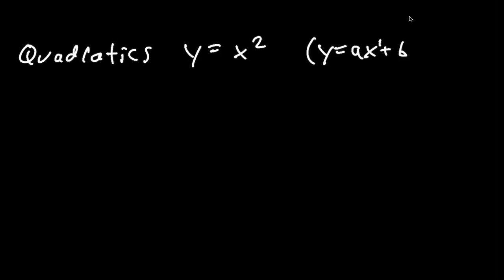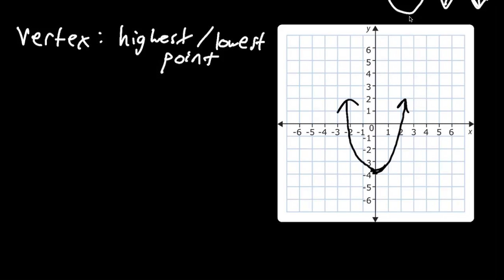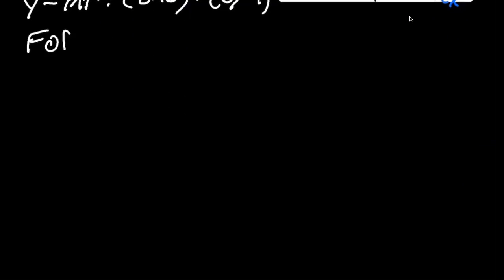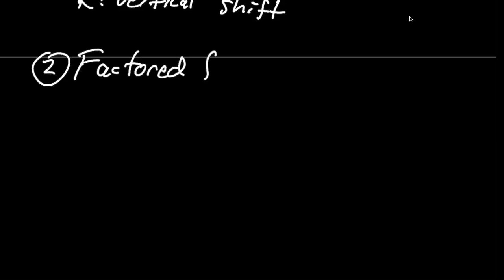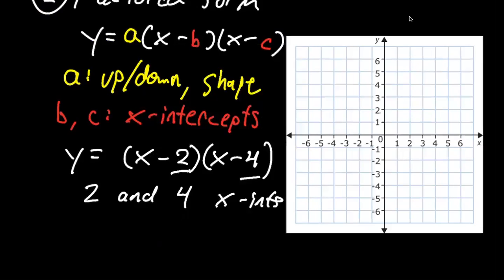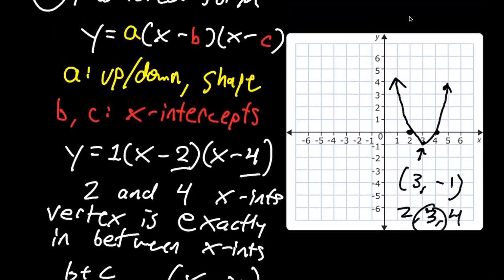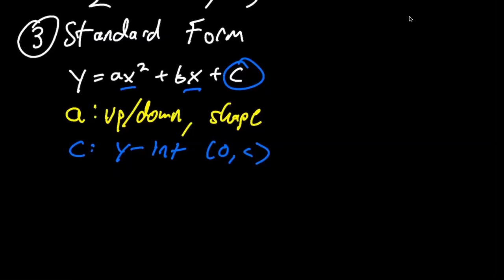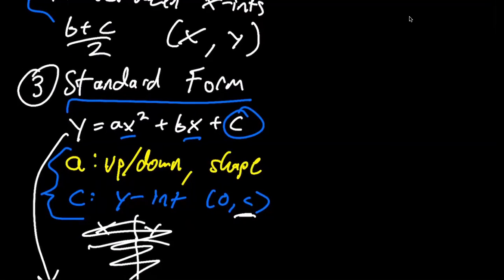Algebra 1B Unit 4 Graphing Quadratics RECAP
In this video we quickly recap what we've learned so far in Unit 4 (Graphing Quadratics) to prepare us to start learning new material. Please note that this video quickly goes through this material and is meant as a review. Enjoy the cursor on the top right of the screen :)

Parabolas: 00:49
Key Features: 01:57
Vertex Form: 03:52
Factored Form: 05:19
Standard Form: 08:40
Recap: 10:56